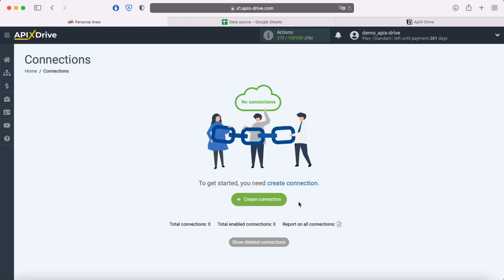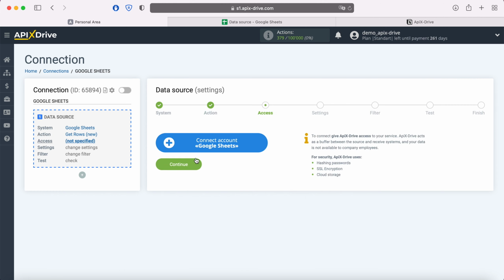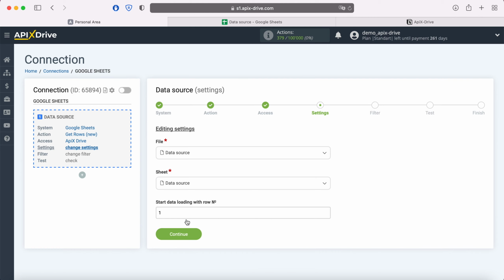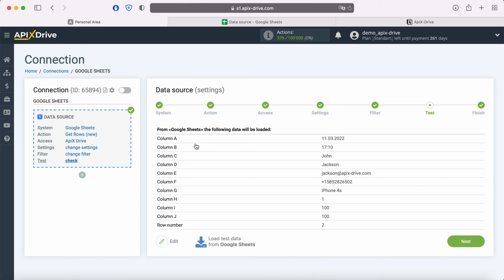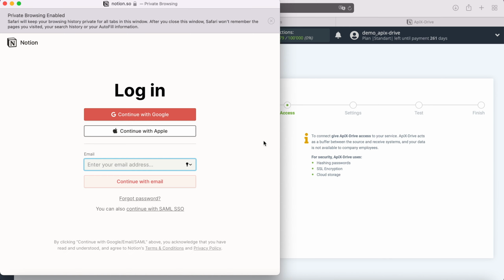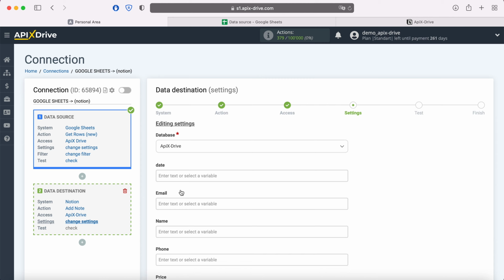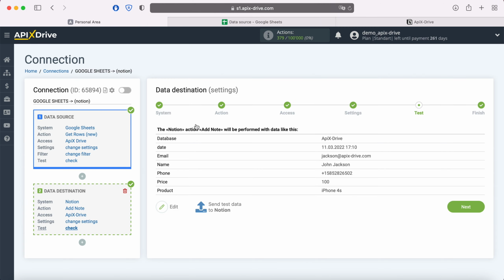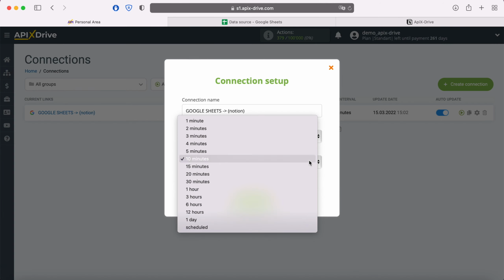Google Sheets and Notion Integration | How to Get new row from Google Sheets to Notion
How to Get new row from Google Sheets to Notion? Integrate Google Sheets and Notion whith ApiX-Drive

In this video tutorial, we will learn:
✓ How to connect Google Sheets and Notion
✓ How to add note from Google Sheets to Notion

【Video Navigation】
0:00 - Introduction
0:34 - Setting up Google Sheets as a Data Source
2:21 - Setting up Notion as a Data Receiver
4:45 - Setting up auto-update

➤  Steps to connect Google Sheets and Notion
1. Link your Google Sheets and Notion account with ApiX-Drive
2. Select Google Sheets as your data source App and 'Get new row' as your action
3. Select Notion as your data receiver App and 'add note' as your action
4. Map Google Sheets fields to relevant fields in Notion
5. Turn your integration on auto update.